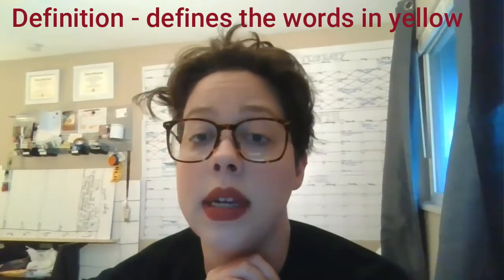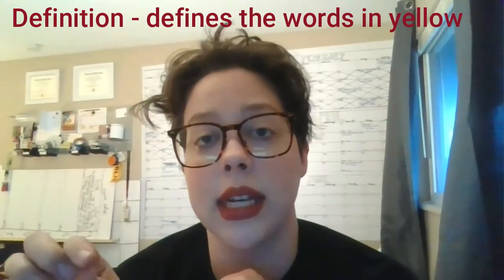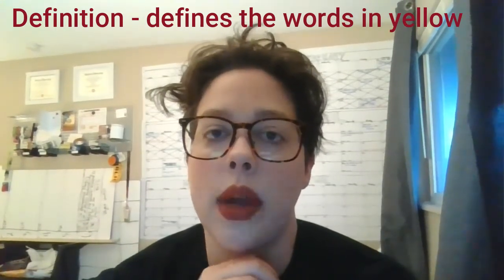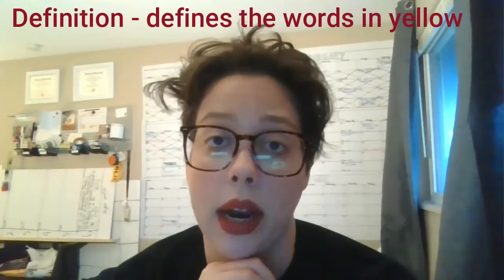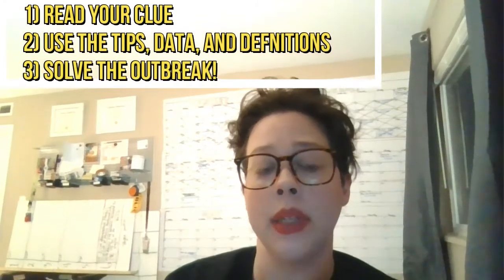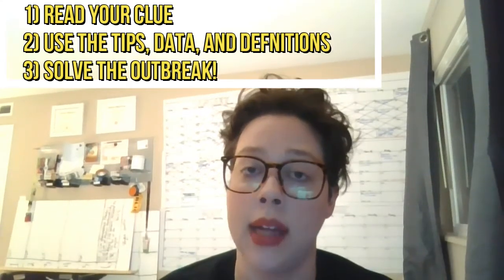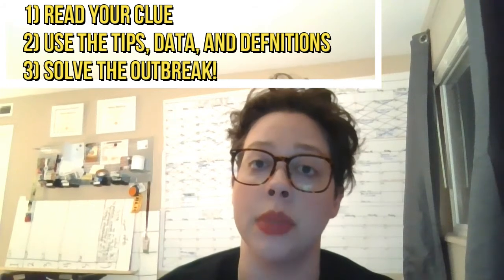Intro to CDC "Solve the Outbreak!" Simulation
Hi guys! Here's a short video on how to go through the CDC Simulation we posted on wayne.itslearning.com. This is my first-ever YouTube video. I look forward to your feedback!